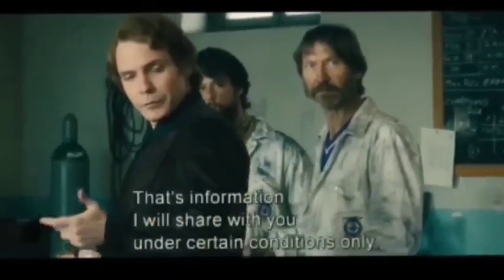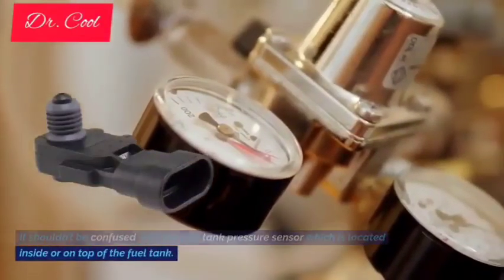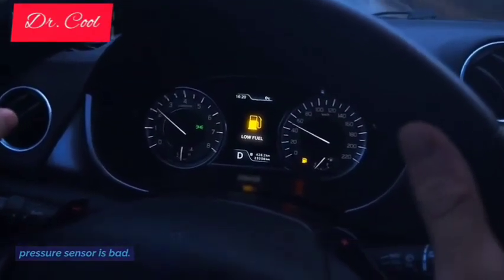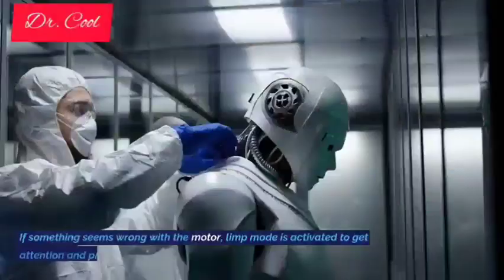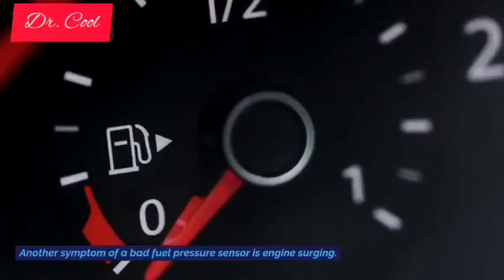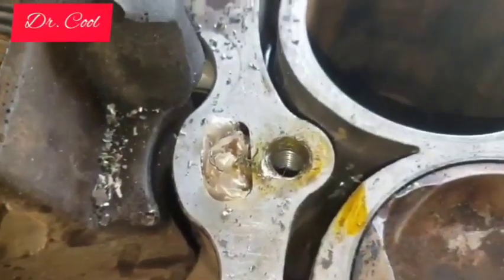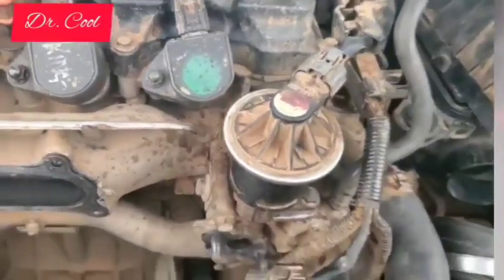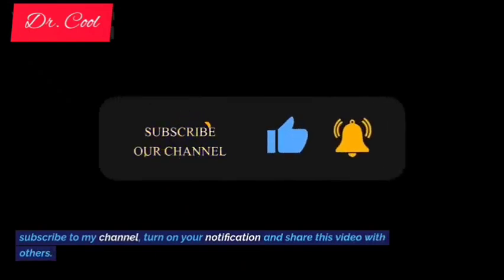13 SYMPTOMS OF BAD FUEL RAIL PRESSURE SENSOR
In this video I will be teaching you guys symptoms of bad fuel rail pressure sensor